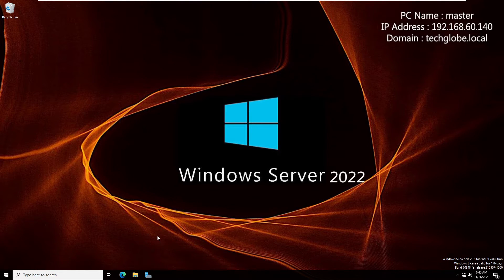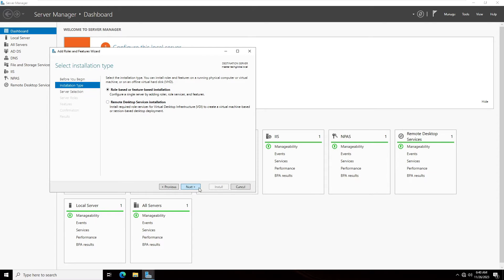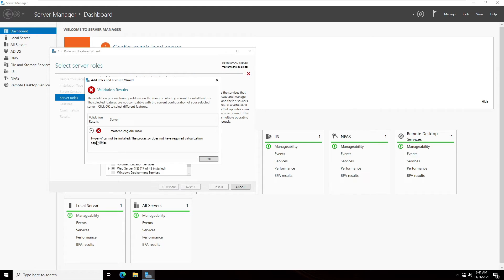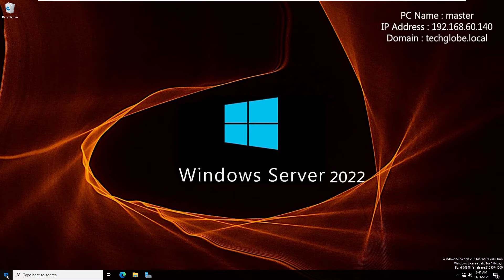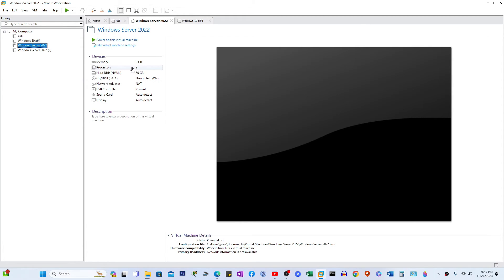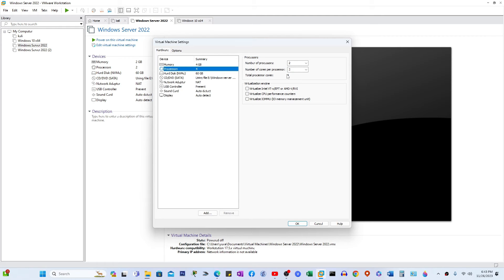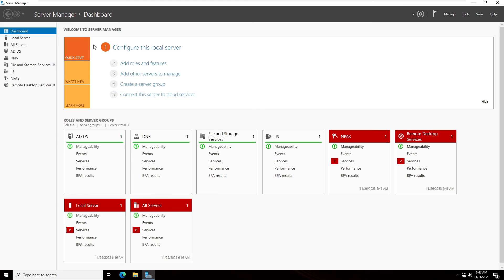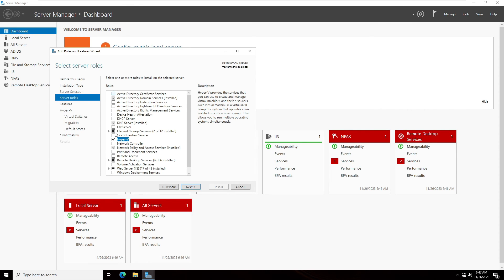A Hyper-V Error on Windows Server 2022 SOLVED - Does not have required Virtualization Capabilities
Install Hyper V on Windows Server 2022
SOLVED ERROR :  Hyper-V cannot installed. Does not have required virtualization Capabilities.
In this video Learn how to solved error about virtualization Capabilities. After that you can install Hyper -v in windows server 2022. Step by step !!